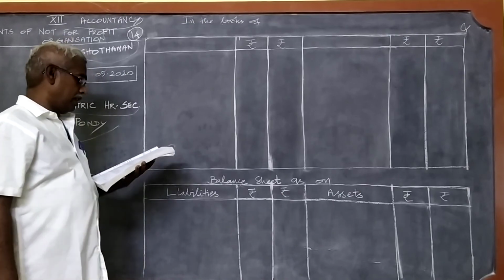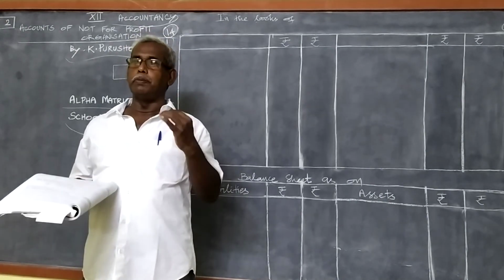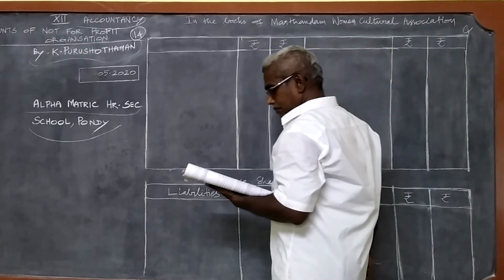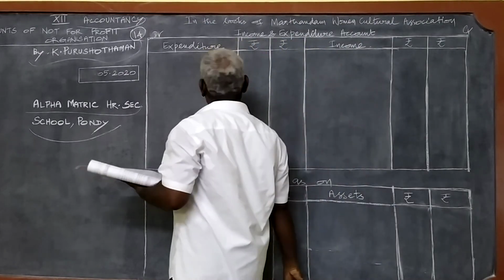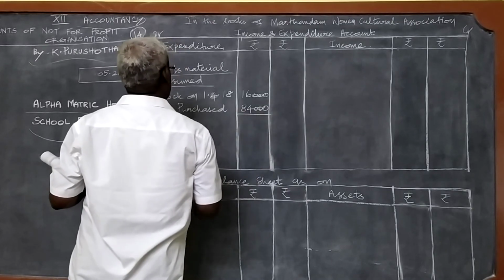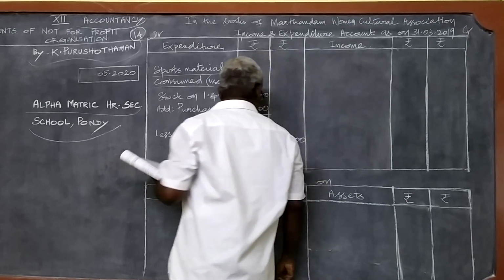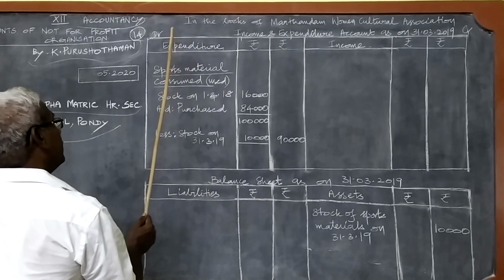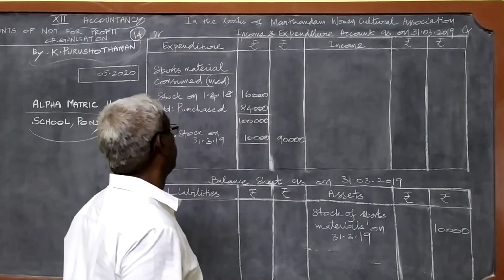CLASS 12 - ACCOUNTANCY CHAPTER 2 ACCOUNTS OF NOT FOR A PROFIT ORGANISATION PROBLEMS 14